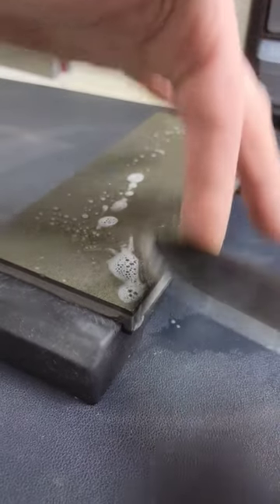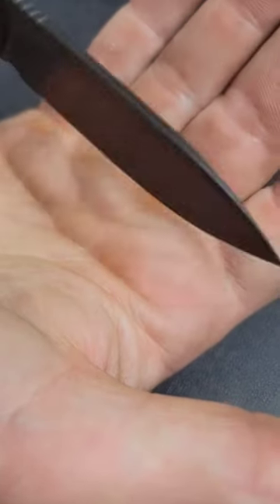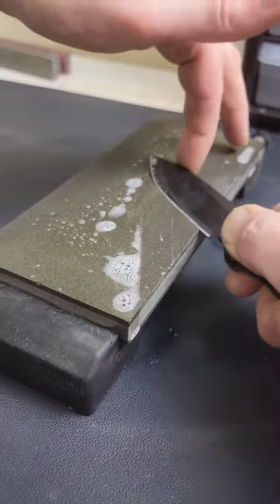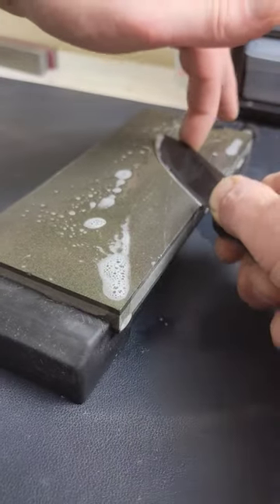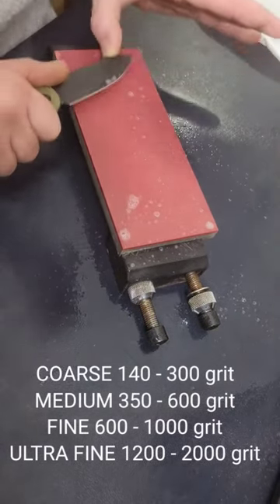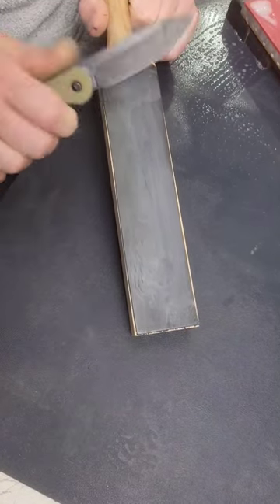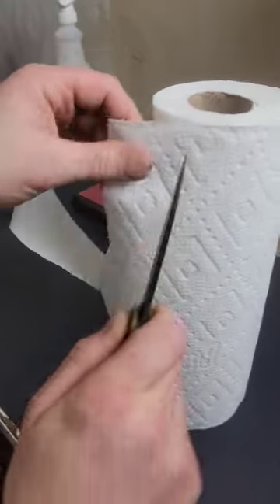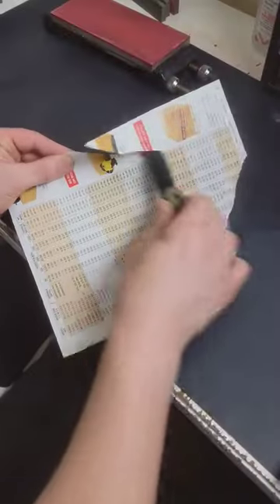How To Sharpen to a Mirror Polish, How To Mirror Polish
THIS VIDEO IS ON HOW TO MIRROR POLISH AN EDGE, HOW TO SHARPEN YOUR EDGE TO A MIRROR POLISH.

VENEV RESIN DIAMOND STONES

GRITOMATIC SHARPENING SUPPLIES

STONER HOLDER

GUNNY JUICE